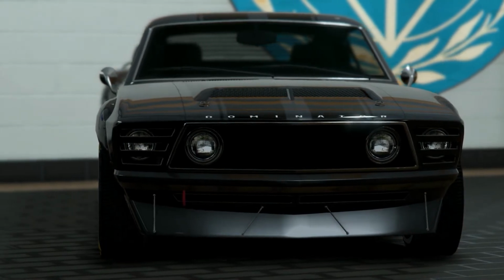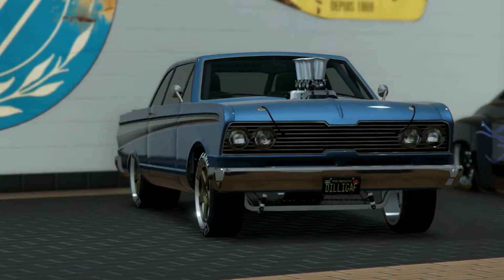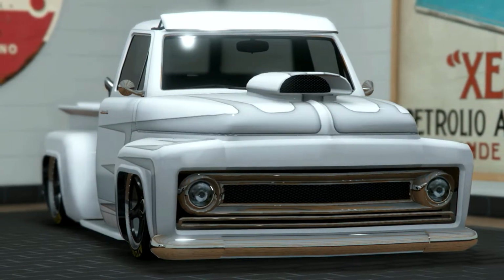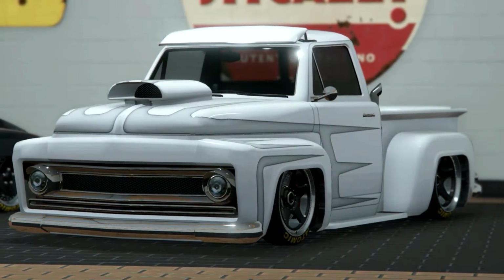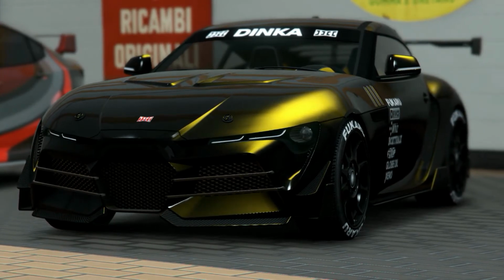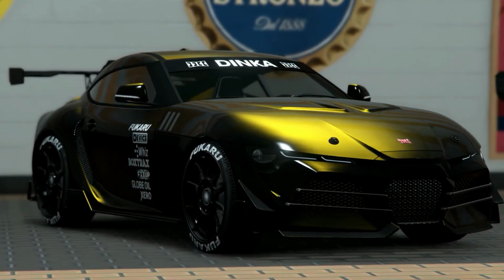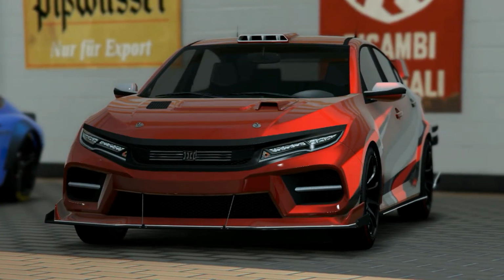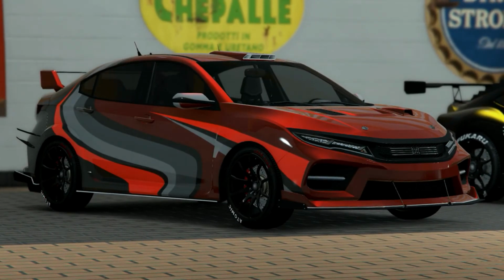GTA Online My Favorite Cars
Today's video is a quick garage tour of all of my favorite cars in GTA Online.